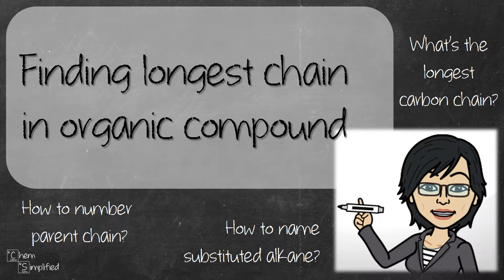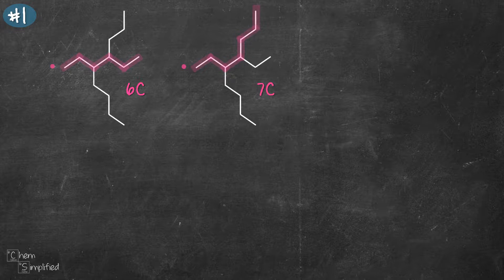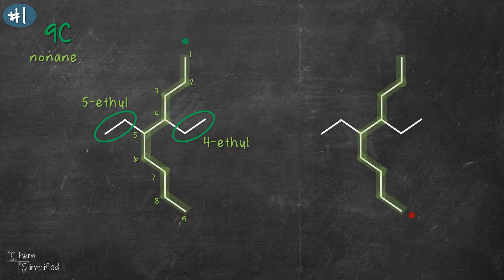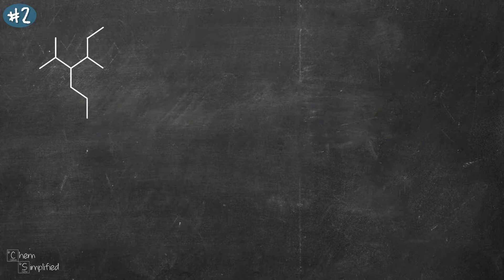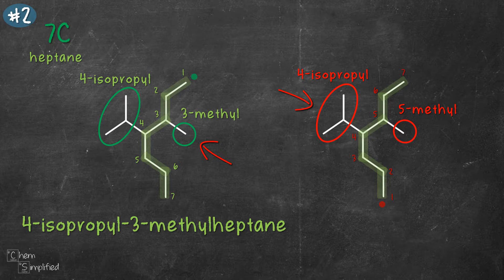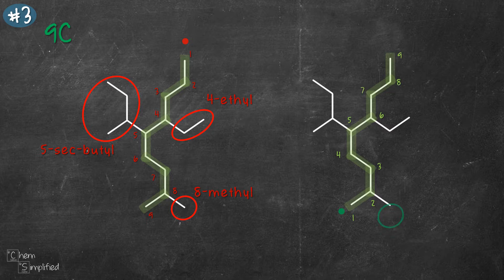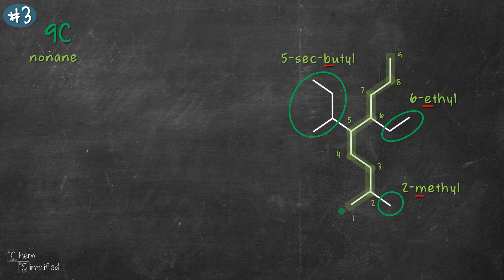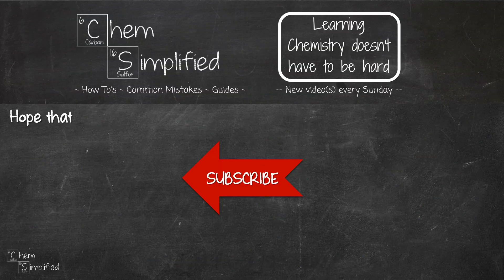How to count carbons in a chain | How to number carbons - Dr K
In this video, we are going to go through how to count carbons in a chain and then how to number carbons in the chain. Knowing how to find the longest chain in an organic molecule is an important skill to have, especially when it comes to naming them.

We will use 3 branched alkanes to practice finding the longest carbon chain, number it and name it using the IUPAC system.

The three compounds are:
Structure 1: 4,5-diethylnonane
Structure 2: 4-isopropyl-3-methylheptane
Structure 3: 5-sec-butyl-6-ethyl-2-methylnonane

🕑 Here's when you'll find:
0:35 - Structure 1
3:02 - Structure 2
4:24 - Structure 3

Udemy Course: Ionic Compound